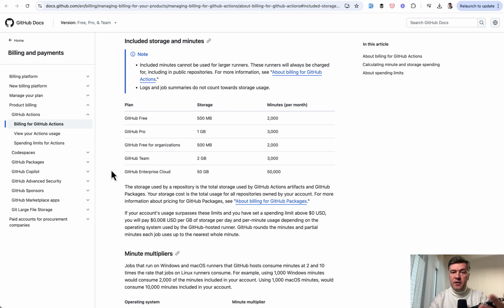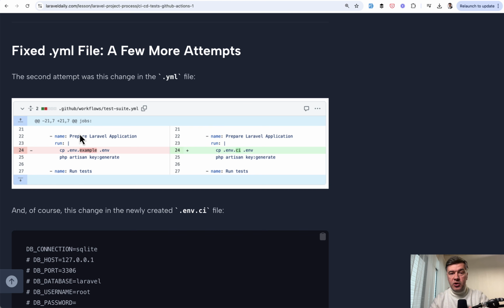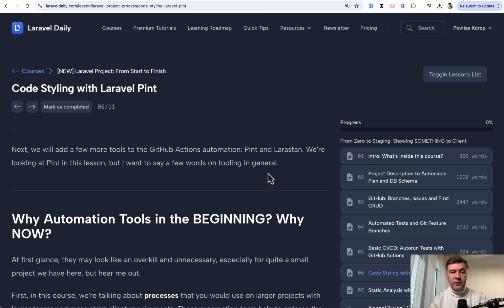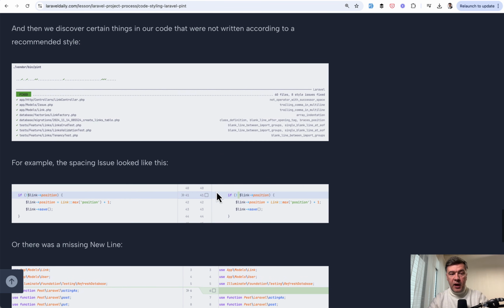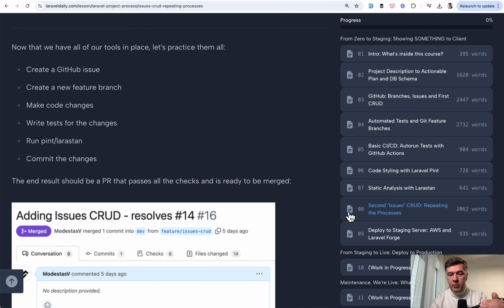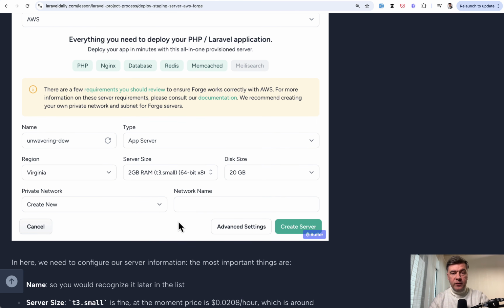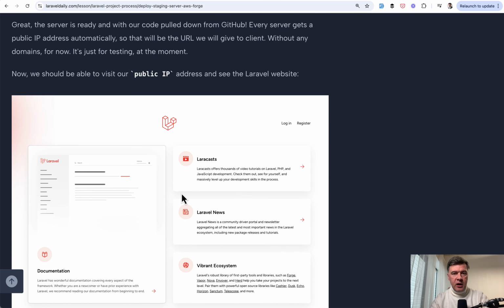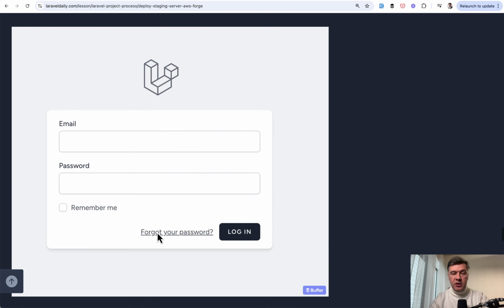Successful Laravel Project: THE PROCESS (Part 2)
In this video, we will talk about tools and processes for GitHub Actions, Pint, Larastan and Laravel Forge.

0:00 Intro
1:04 GitHub Actions
5:02 Laravel Pint
7:06 Larastan
9:17 Deploy with Laravel Forge
13:30 Outro